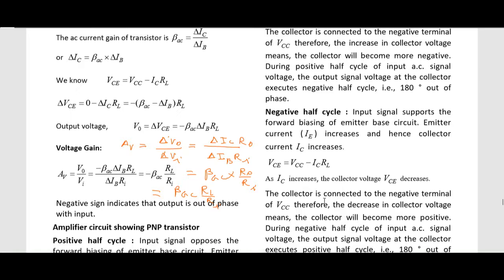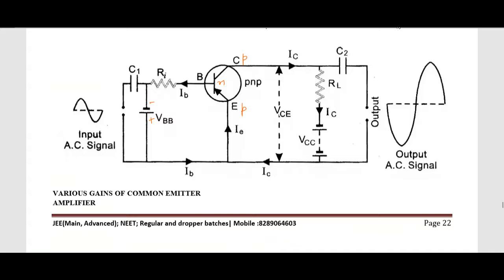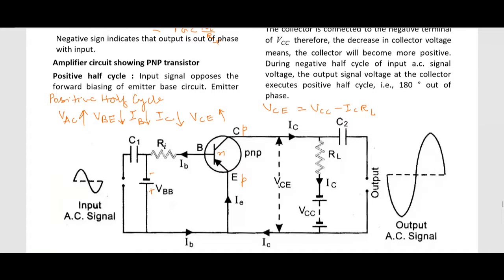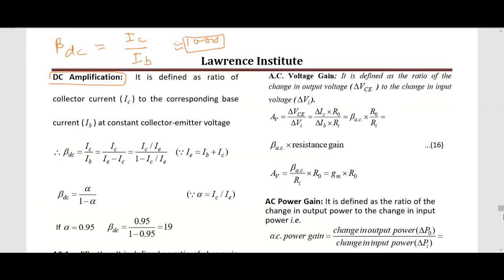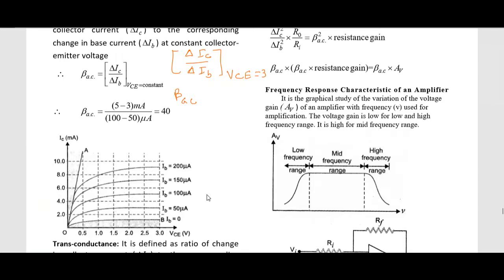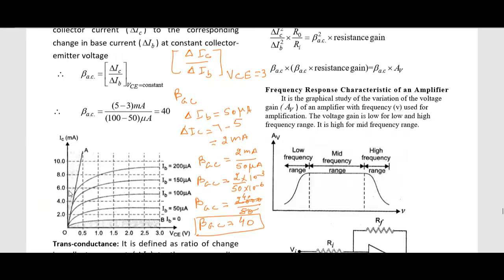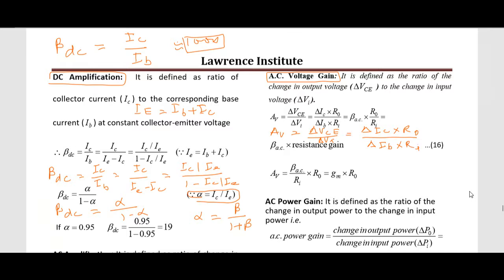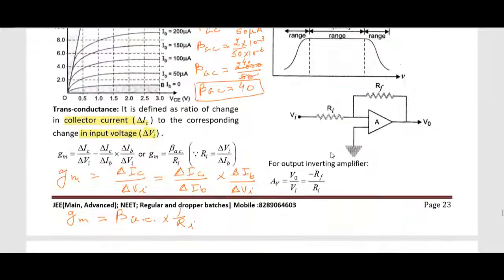Common Emitter Amplifier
Common Emitter Amplifier, DC Amplification,AC Amplification, Trans Conductance,AC Voltage gain,AC Power Gain,Frequency Response